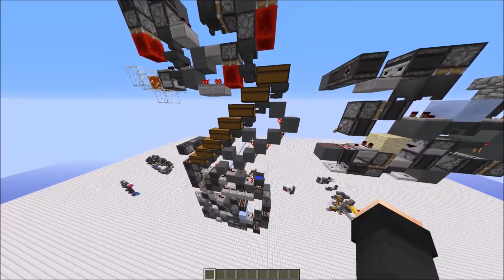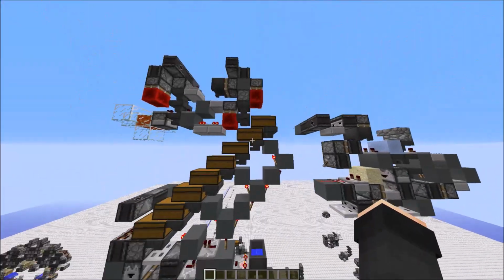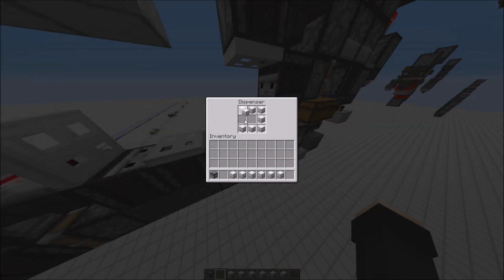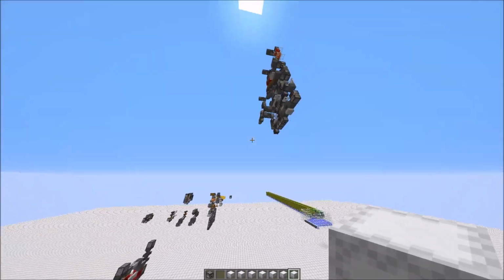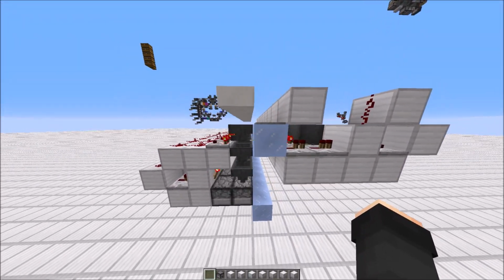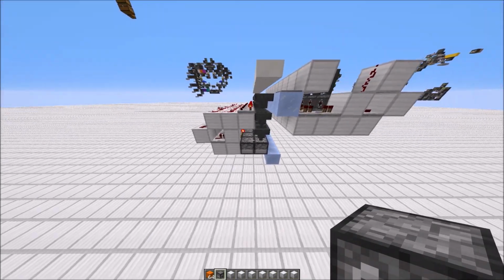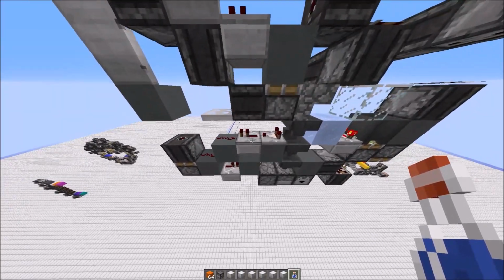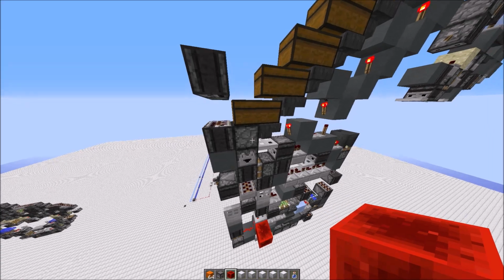The Ultimate Storage System | Minecraft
Storage technology in minecraft is making fast progress this is an outdated design of the USS. I show you the machine itself and previous versions that lead to it and explain the design and how it works. Sadly no tutorial this time since it would take way to long to build it up you can always copy these 1 wide designs from the video. This is not a machine that I would suggest to build when you are a more casual player since it is very advanced and needs a lot of setting up and is not trivial to use either.

Previous similar designs:

Ray's older design design that is far worse in every important aspect but it was the first design of this type:

Ilmango's machine that is even worse than rays design since it can not sort boxes therefore it is far slower:

Palla's design which is the best binary hall I found on youtube it is only as good as my best shulke box display design while requiring a far more complex storage design:

p.s. I'm sorry for the sound bug youtube broke the video and I can not fix it.